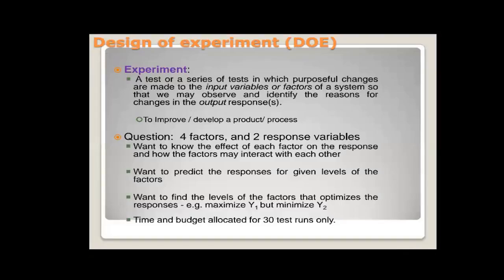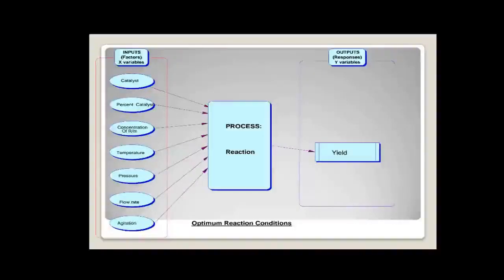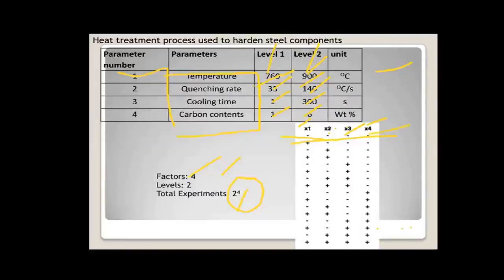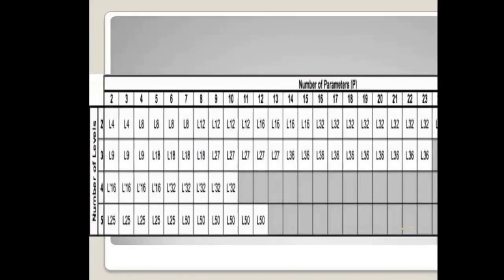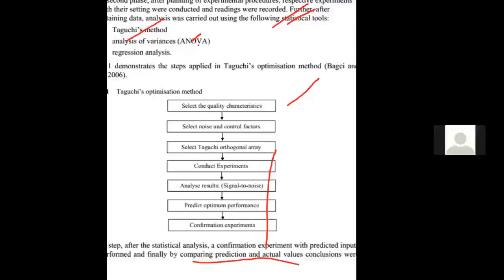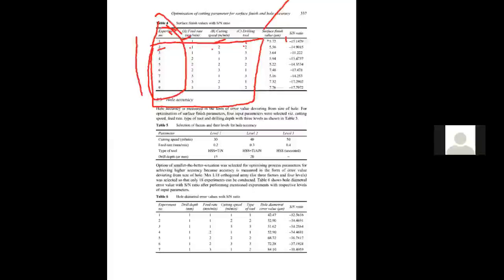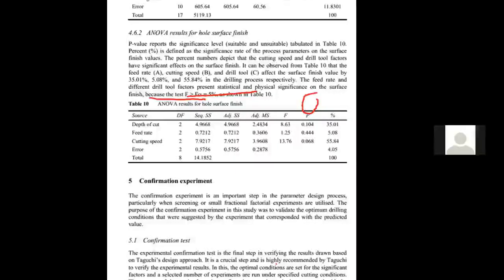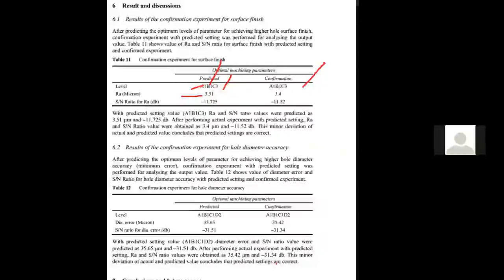DOE BY DR SARANG JOSHI